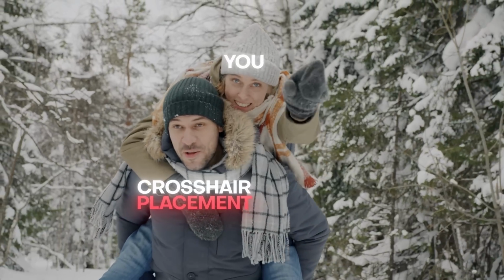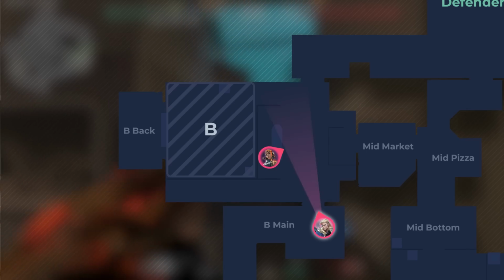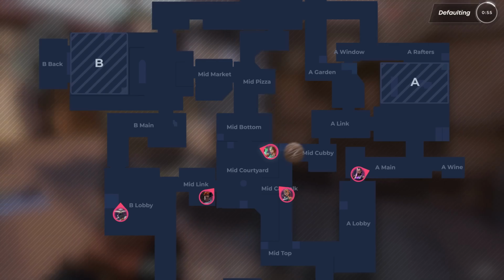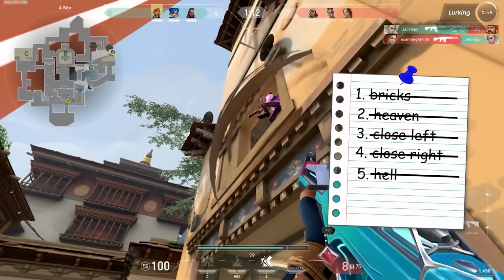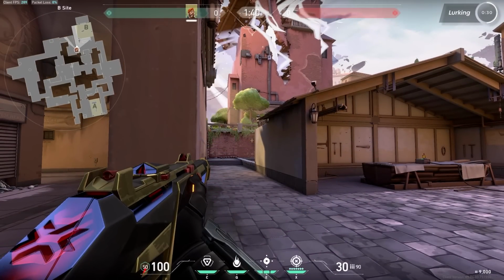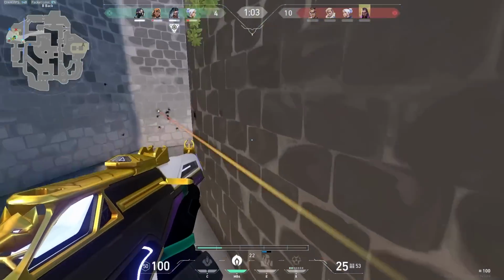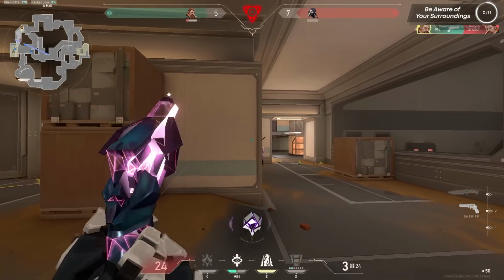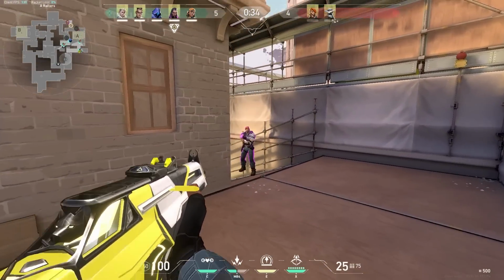Get PERFECT AIM With Crosshair Placement in 10 MINUTES! - Valorant Guide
Concepts: Valorant,Valorant Guide,Valorant Tips and Tricks,Valorant tips,Skillcapped valorant,Valorant Skillcapped,Skillcapped,Skill Capped,Gameleap Valorant,Pro Guides Valorant,Proguides,Proguides Valorant,Valorant Ascended,Dragonmar,Sero,Crosshair,Crosshair Placement,Crosshair Placement Valorant,Crosshair Placement Valorant Tips and tricks,Valorant Tips,Get better crosshair Placement,Crosshair Placement Guide